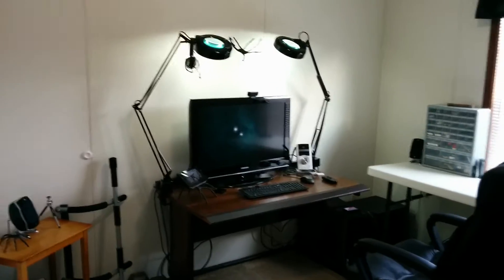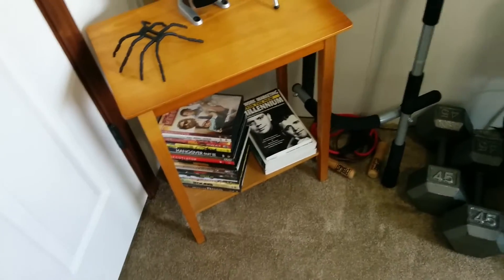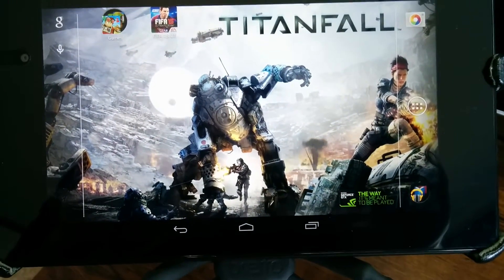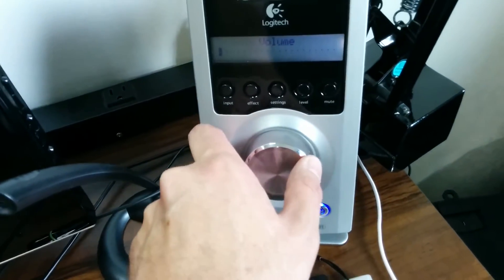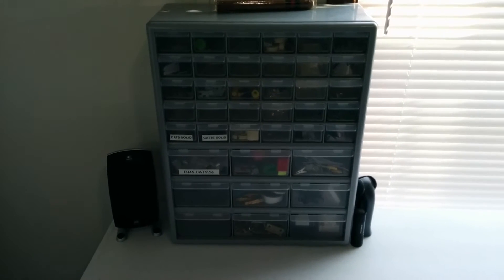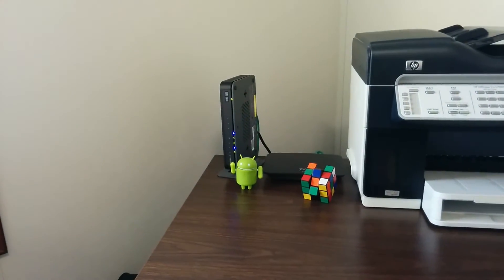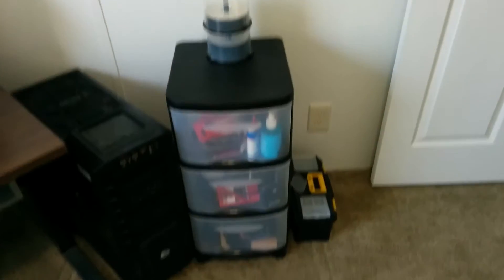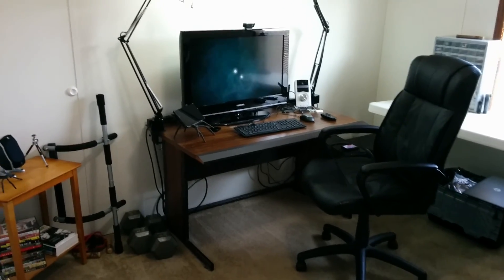Computer Room Tour 2014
A tour of my computer room setup and equipment where I do my YouTube videos and PC gaming/work.